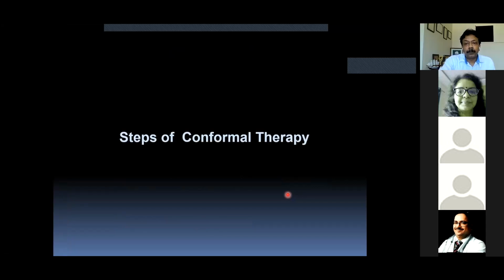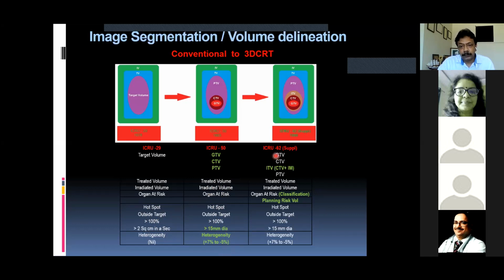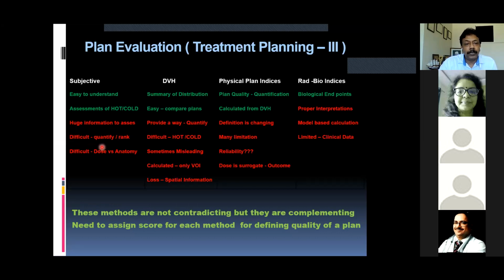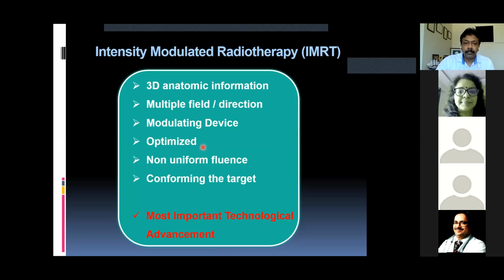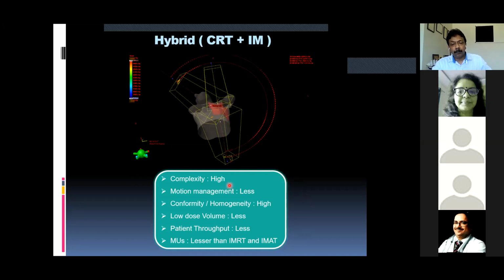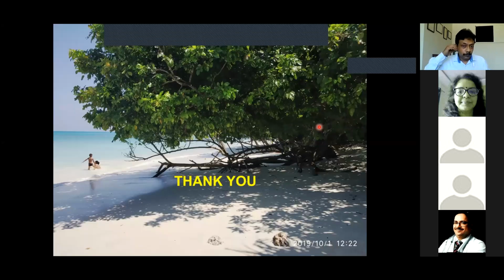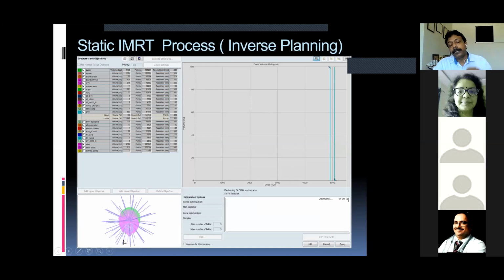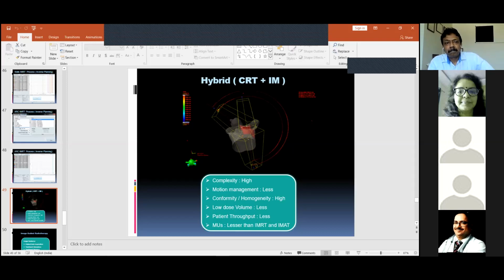Physical aspects of 3CRT, IMRT, IGRT part 2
Under UPAROI by Dr Rashi Agrawal and Dr Anu Tiwari